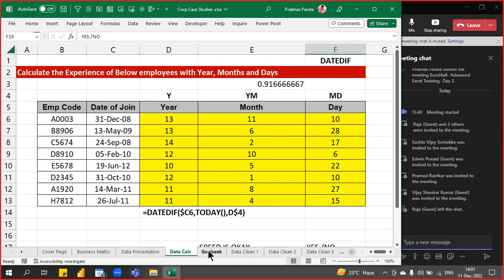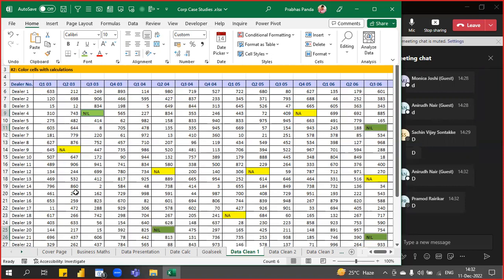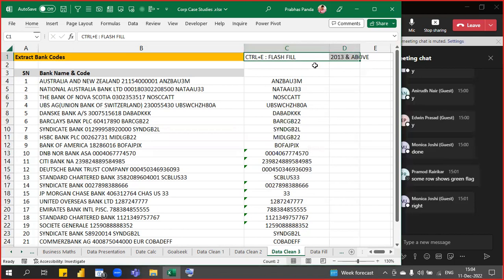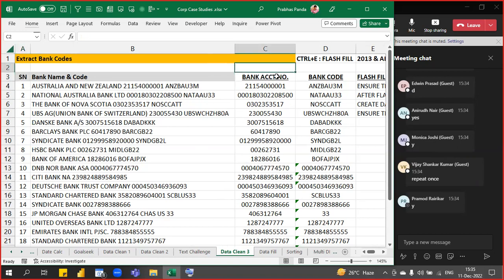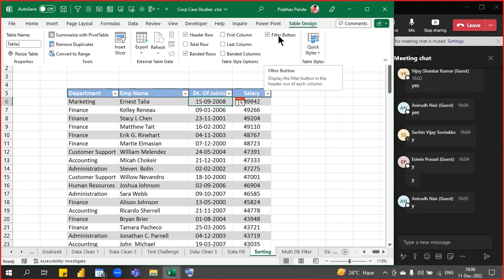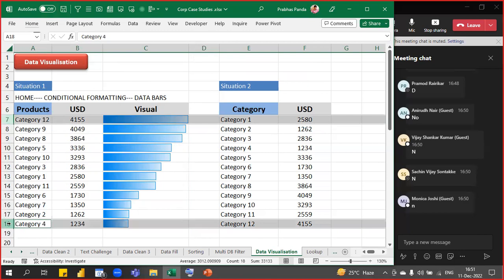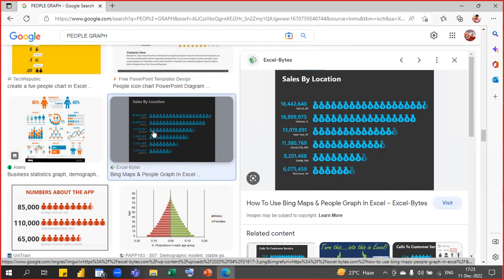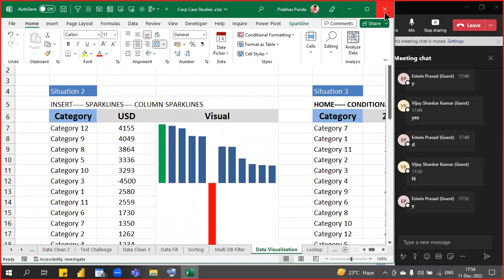Excel4all- Microsoft Advance Excel Training || Day 2 || 11 December 2022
Excel4all has Conducted Advance Excel Training Live Online. Day 2 session is available here for participants.
Language : English